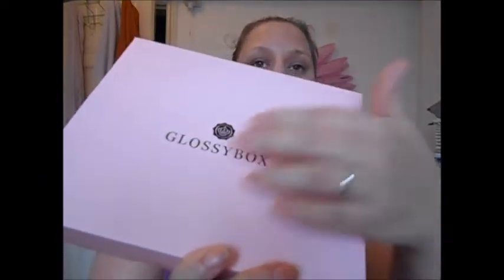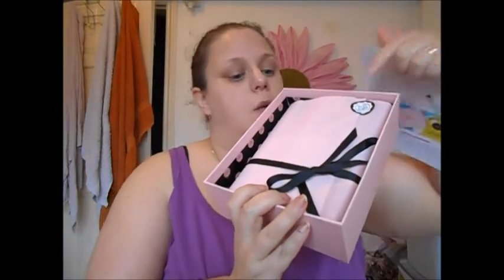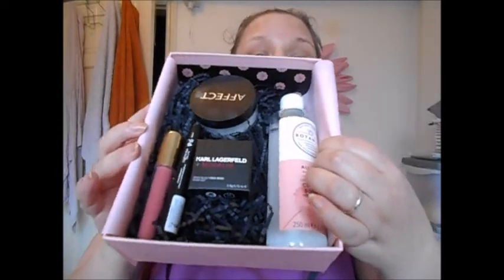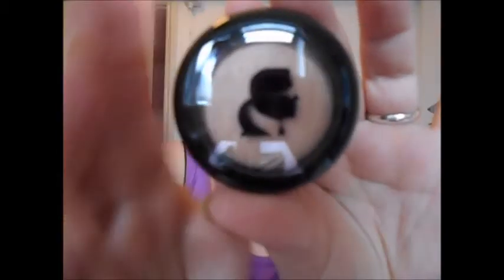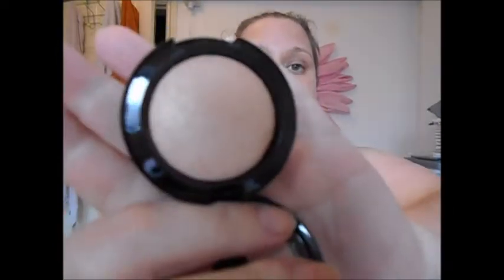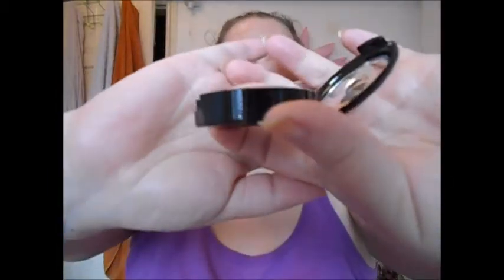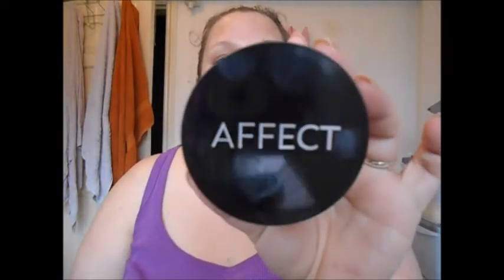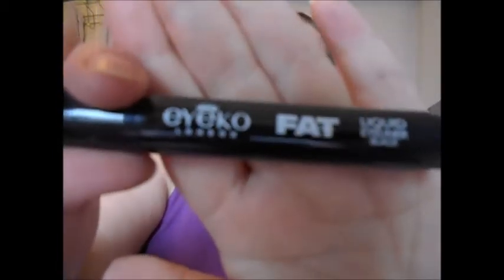Glossybox ~ April 2018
Here is this month's Glossybox! It's all about 70's, 80's and 90's nostalgia with shimmery blushes, bold wing eyeliner and bold lips!  Well ok dont worry, Glossybox havnt sent me a load of old makeup, but I am impressed with the contents of this month's box!

or code:
NICOLA-RA